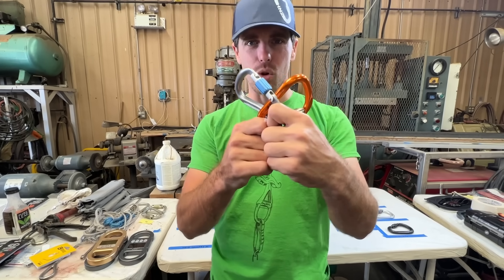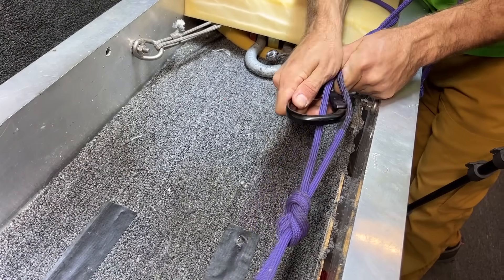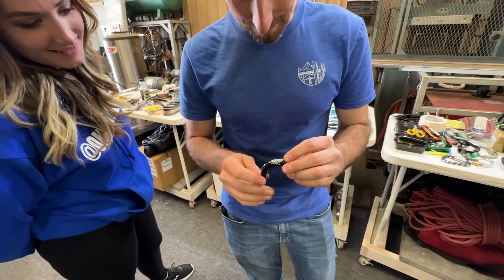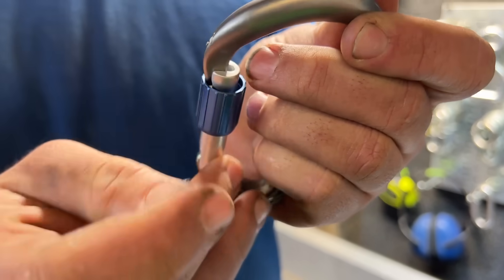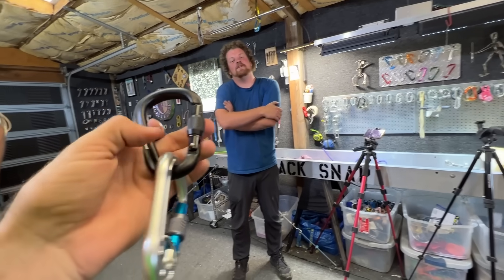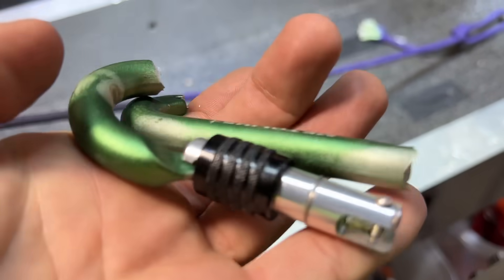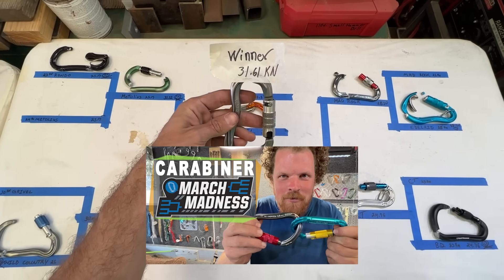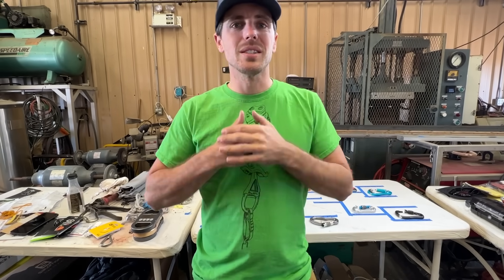Locking Carabiner Showdown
We broke 8 carabiners in a bracketed system. They all broke above MBS or Minimum Breaking Strength that is printed on the spine of the carabiner. It's fun to watch things break!  This video focuses on HMS carabiners or the pear shaped ones and most of that type if not all, are locking carabiners. These carabiners have different gates and we show them to you before breaking them.  It's a hybrid between a buying guide and teaching what HMS lockers are and just pure edutainment. I think it helps trust carabiners you trust your life to, when you see HOW they break, not just a number printed on the side.

Introduction
00:36 - Ronda vs Nautilus
03:58 - Wild country vs gravel
05:42 - Madrock vs Edelrid
07:28 - Climbing technology vs black diamond
08:24 - Nautilus vs Gravel
10:15 - Climbing technology vs MadRock
10:41 - THE FINALE
11:35 - The olympics of Carabiners
13:34 - Outro